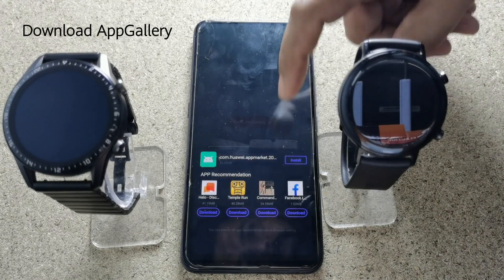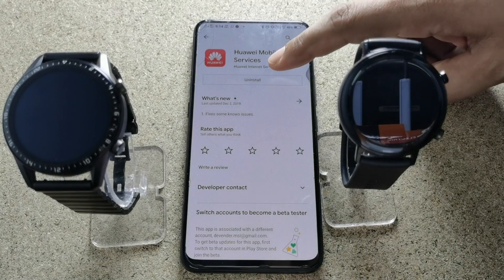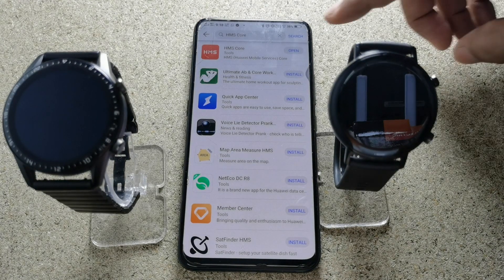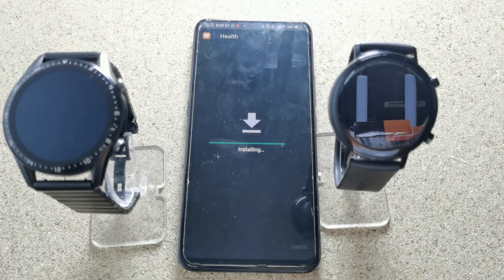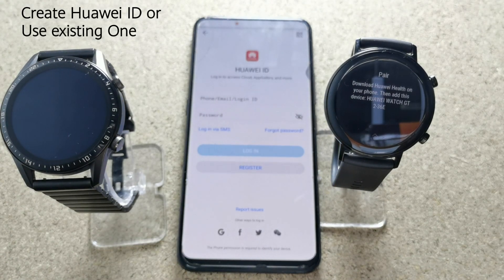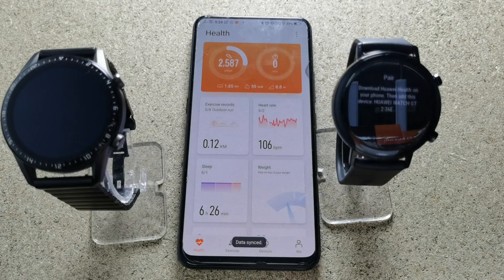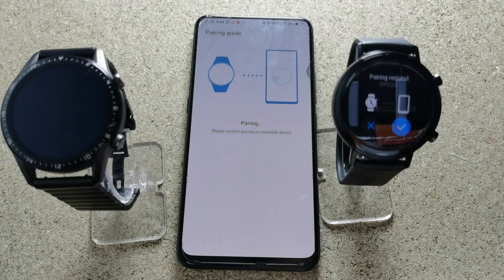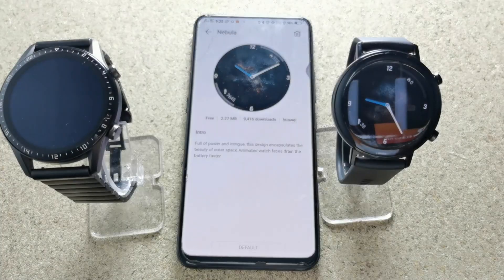Huawei Watch GT2/ GT2e Connection Issue (Solved)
Download latest version of Huawei AppGallery from below link:-

If you are facing issue while connecting Watch Gt2 with Andorid phone then issue is getting resolved in the video..
What you need to download to get connected without any error.
Easy to download watch faces in to watch GT2 after connecting with the steps i mentioned in the video.